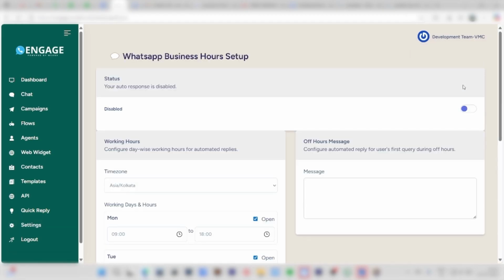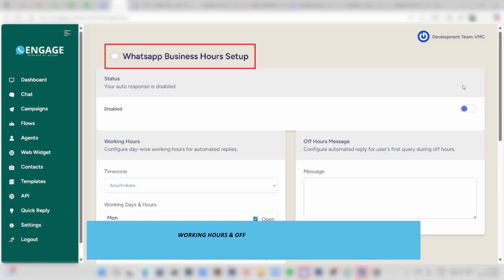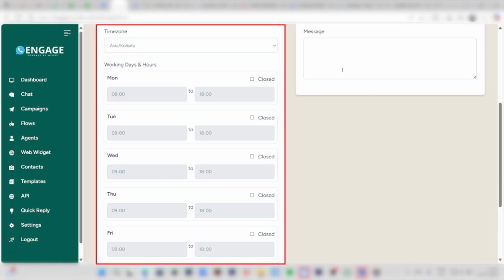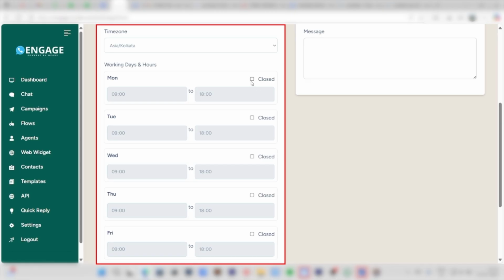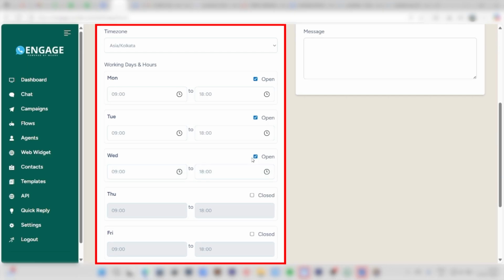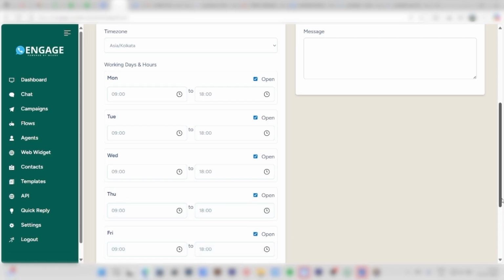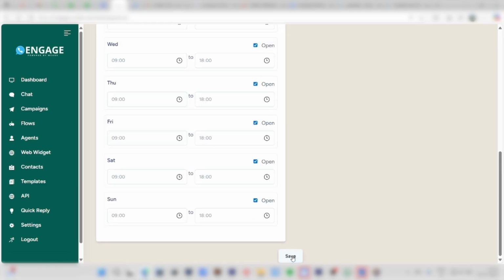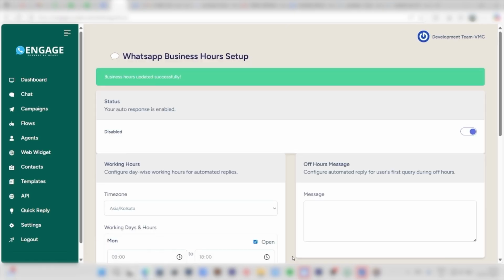Set Up Business Hours on WhatsApp | ENGAGE Tutorial #13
In this tutorial, learn how to define and customize your WhatsApp Business Hours within the MCUBE platform — so customers know exactly when you're available.

📌 What you’ll see:

Setting working days and hours

Defining after-hours behavior

Custom auto-responses for non-working times

Enhancing customer clarity and experience

With accurate business hours, you can provide clear expectations and automate replies during off-hours — ensuring no conversation goes unattended.

👉 Explore our complete tutorial series for seamless WhatsApp Business API management.